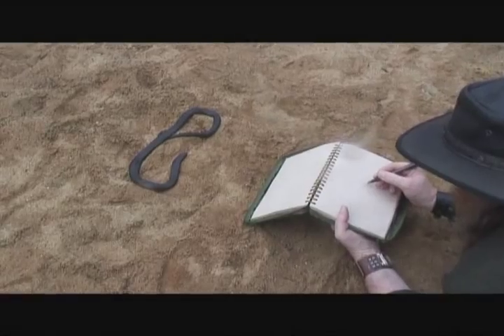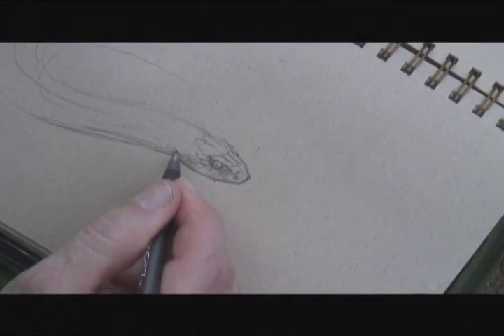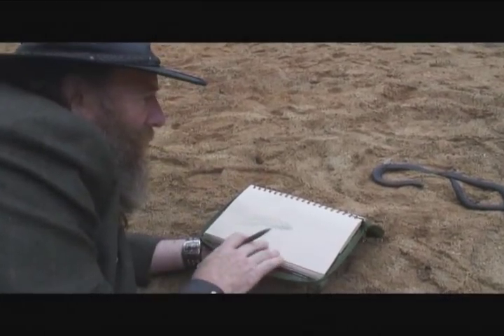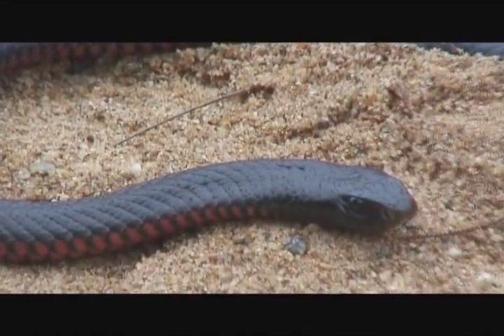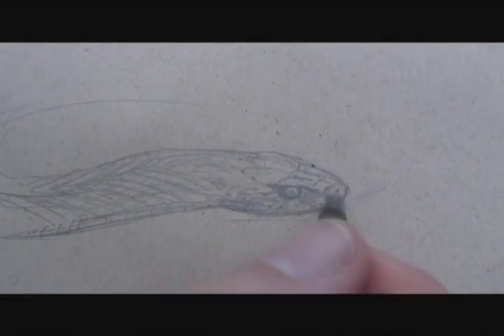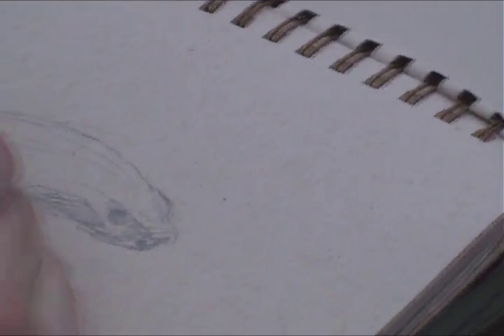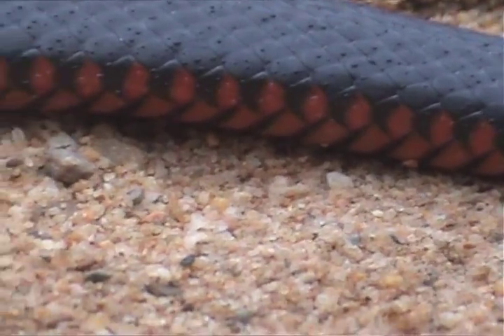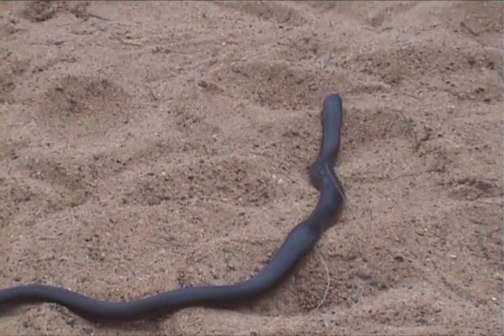Live Venomous Snake Drawing -Red Bellied Black Snake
Red Bellied Black Snake, sketched by the snake artist